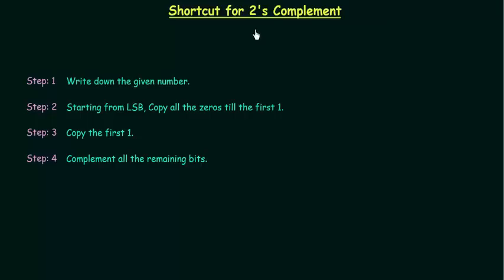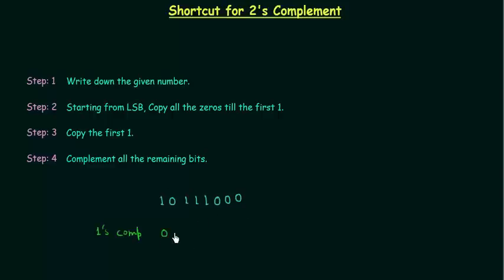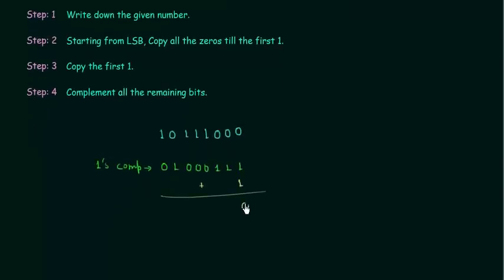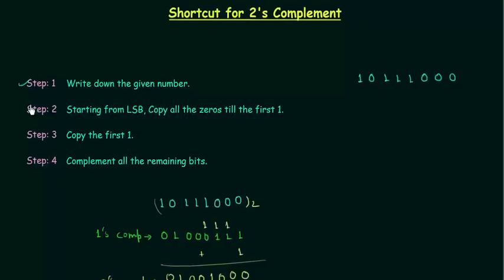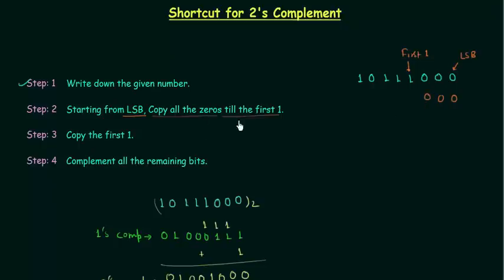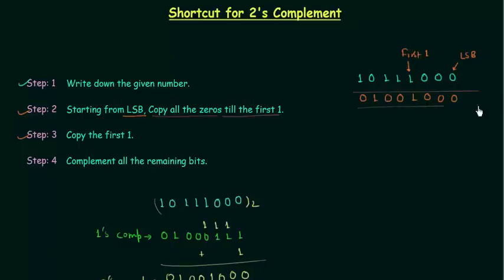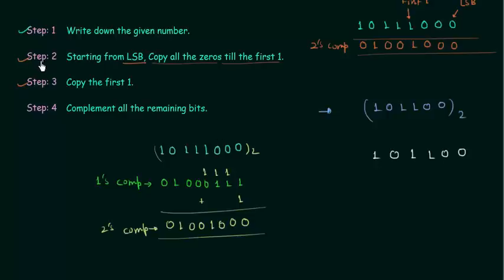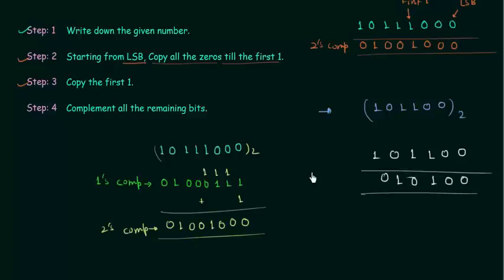Shortcut for 2's Complement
Digital Electronics: Shortcut for 2's Complement
Topics discussed:
1) Shortcut method to find the 2's complement of a given binary number.